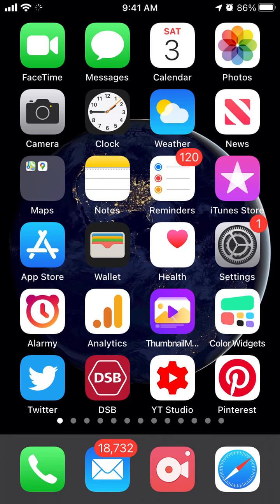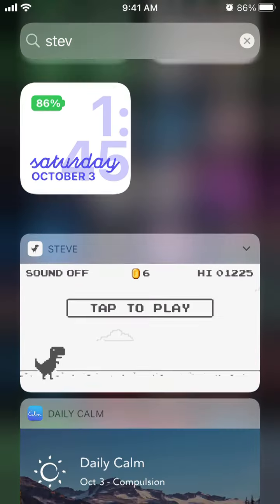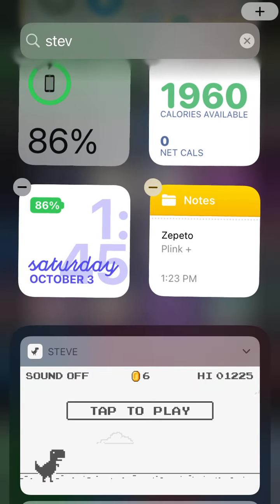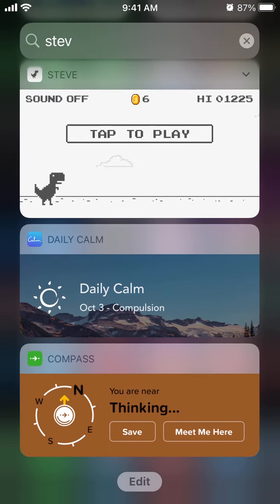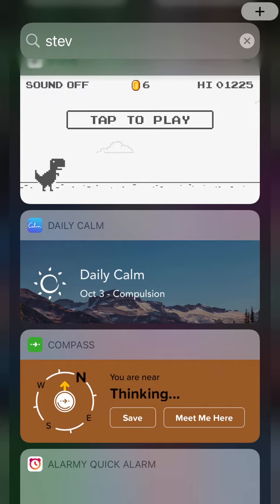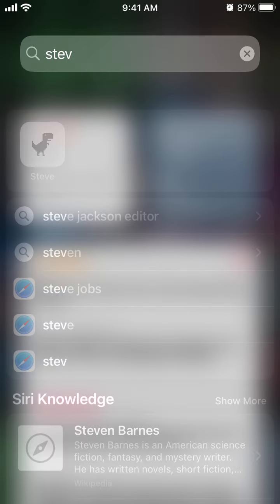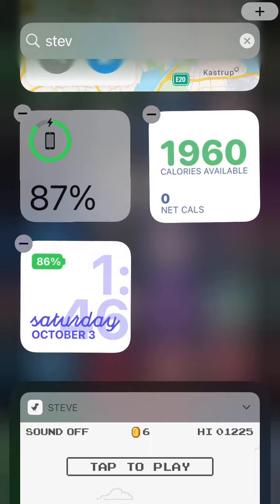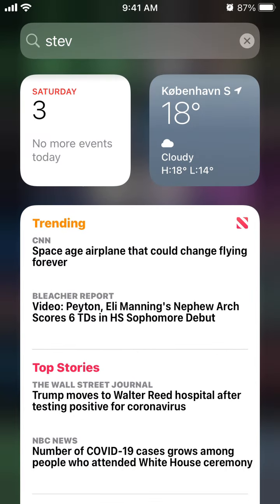How to customize TODAY VIEW on iPhone?